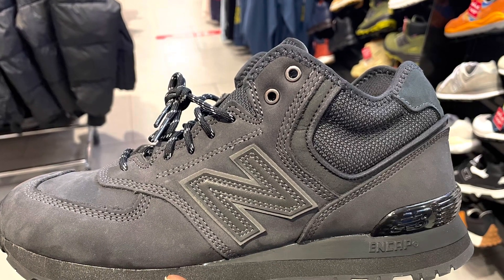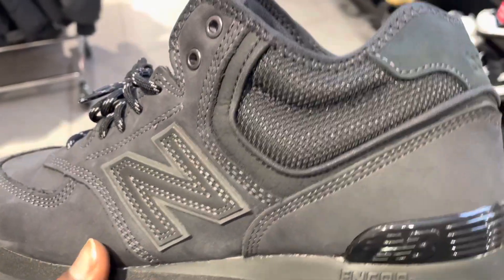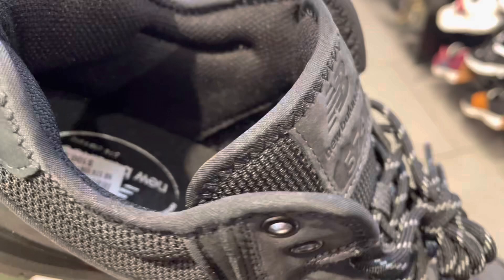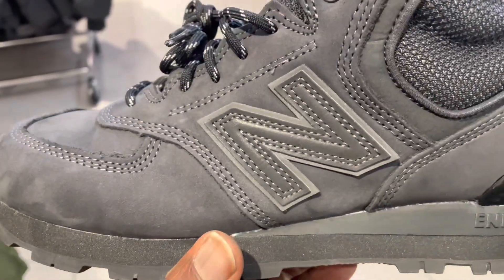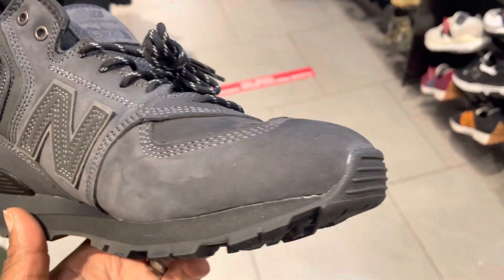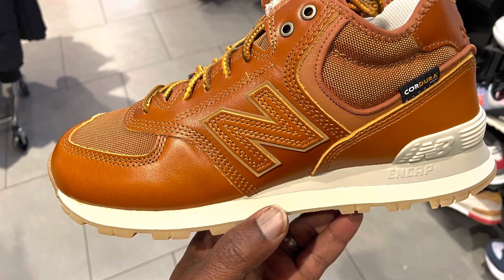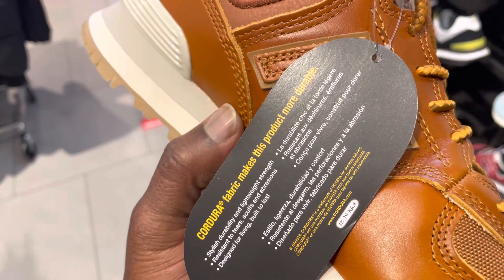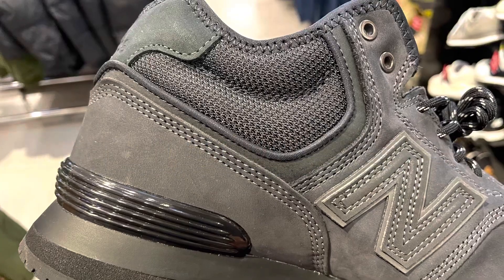New Balance 574 Vintage1 Pack Extends the Classic Series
Quality and durability are two of the most important qualities when it comes to shoes. This is especially true when it comes to classic kicks like the NB 574. Recently, I had the opportunity to take a closer look at the New Balance Vintage 1 pack while sneaker scouting at my local mall. The collection  includes two mid cut colorways of the classic 574 shoe, one in grey and black and the other in brown and white.